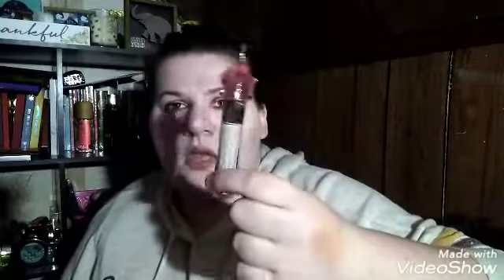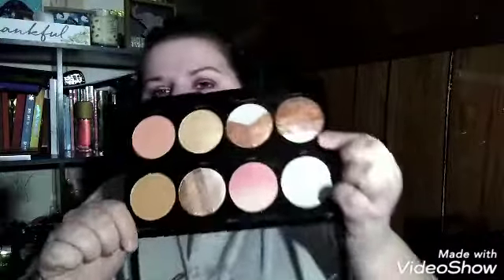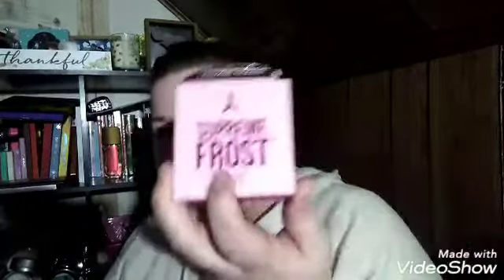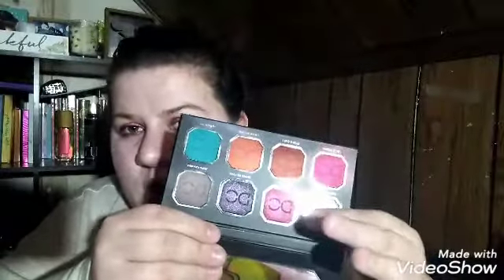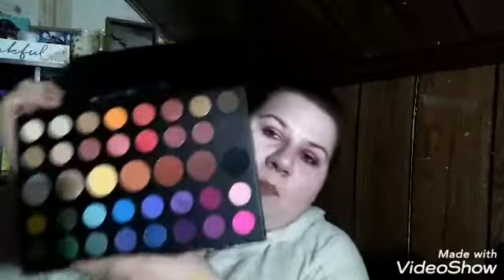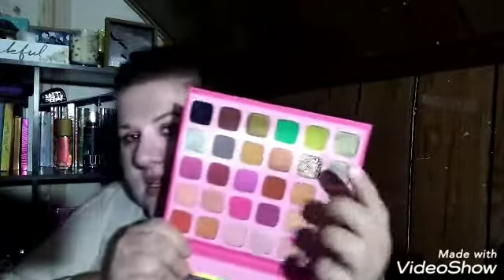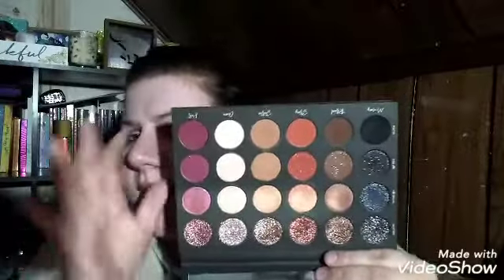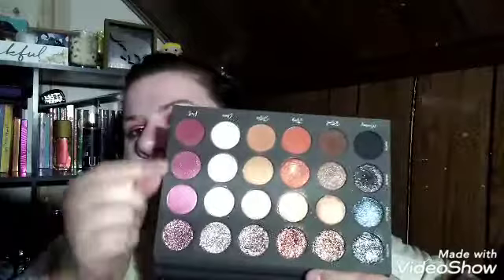2019 PRODUCT REGRETS (ranting and being petty in this video)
Hey everyone, so in today's video I am going to be talking/ranting about products I regret purchasing and why! I hope you guys enjoy!